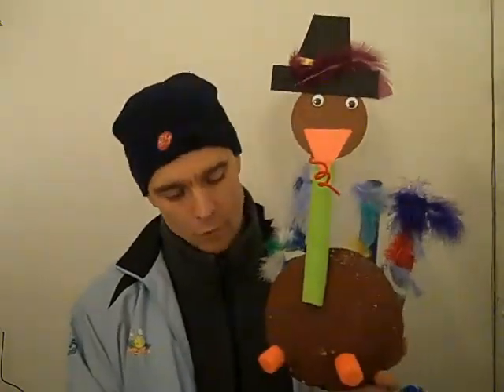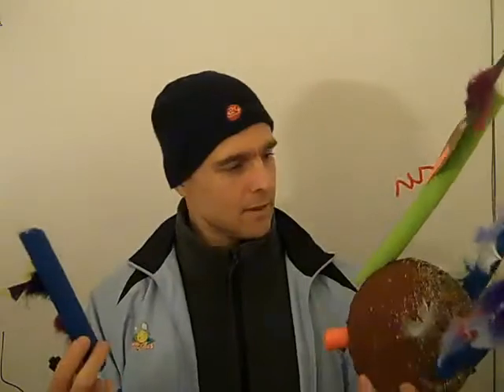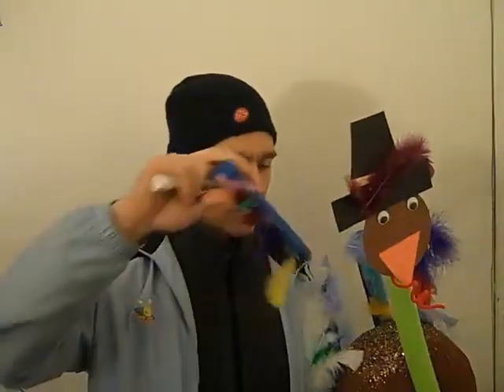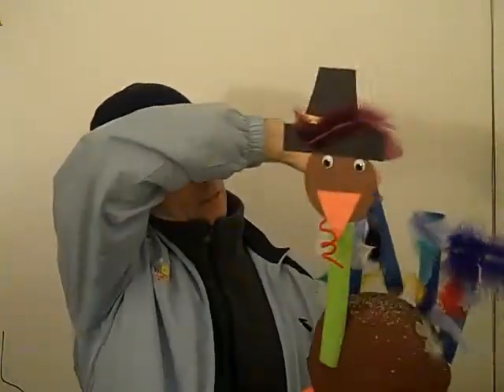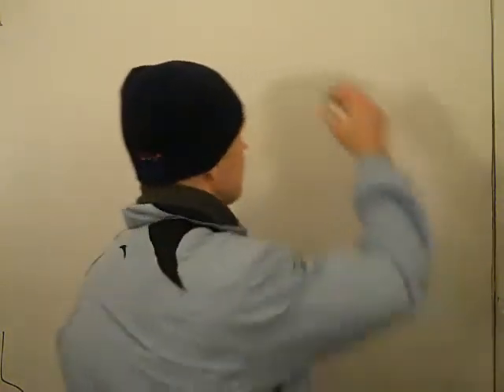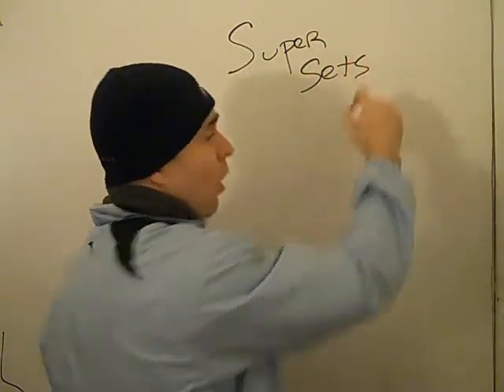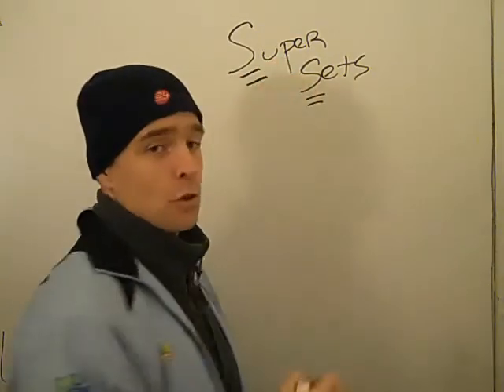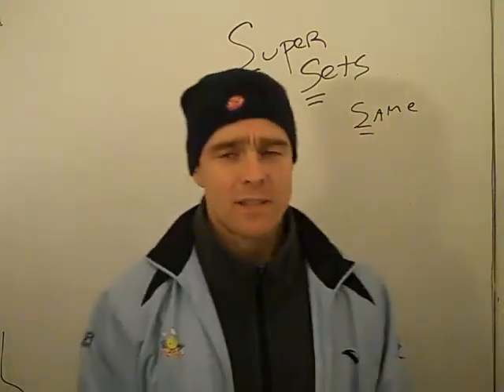CalU FITT 400 NASM Resistance Training Systems Mod 4 Eric Be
Super Sets, Compound Sets, Tri-Sets all can be used in NASM;s OPT Model. I discuss this in parallel with my CalU (California University of Pennsylvania) FITT 400 Integrated Sports Performance Training.